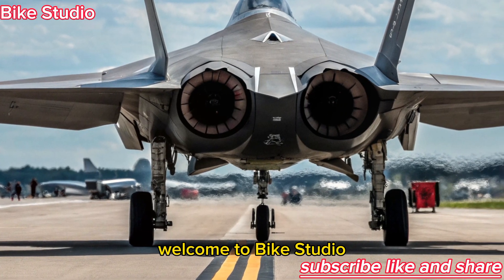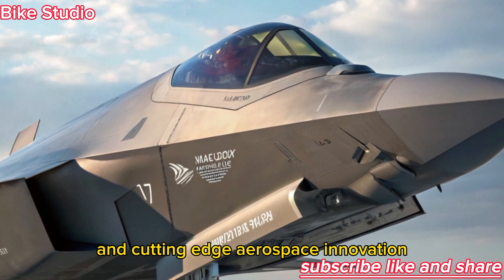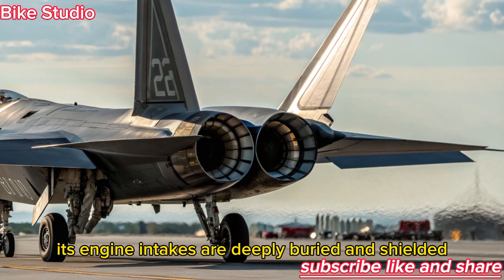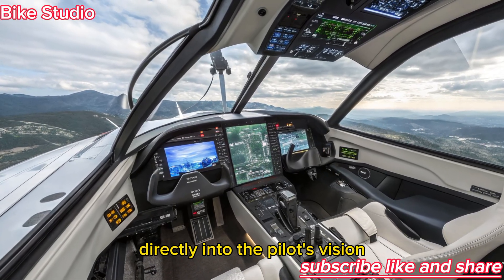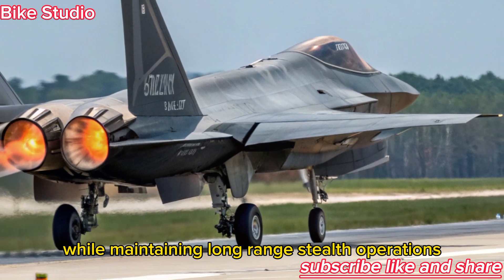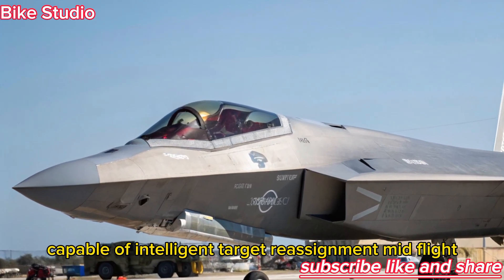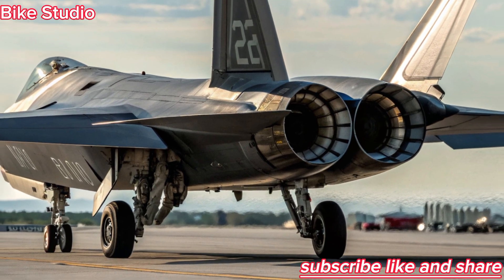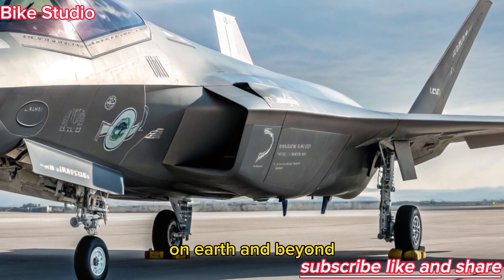New 2026 F-47 NGAD FIRST LOOK! Finally Launched Full Review.!!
The 2026 F-47 NGAD: America’s 6th Gen Stealth Fighter That Changes Everything!

The skies are about to change forever! The 2026 F-47 NGAD (Next Generation Air Dominance) is here — a 6th generation stealth fighter built to dominate future air warfare. Designed with cutting-edge AI, adaptive engines, hypersonic capabilities, and unmatched stealth, the F-47 is rewriting the rules of aerial combat.

In this video, we explore the design, performance, weapons, and cockpit tech that make the F-47 the most advanced fighter jet ever created. From its futuristic exterior to its next-level interior systems, this jet proves the future of air dominance has arrived.

🚀 Welcome to Bike Studio, your home for the latest updates on futuristic vehicles, super machines, and next-gen technology.

🧠 Top 10 Clickbait Cover Titles:

1.F-47 NGAD – The Fighter Jet That Shouldn’t Exist Yet!

2.America’s Secret 6th Gen Jet EXPOSED – The F-47 NGAD!

3.F-47 NGAD: So Advanced It Looks Alien!

4.The Jet That Will Replace the F-22 – F-47 NGAD Revealed!

5.This Fighter Can Outsmart Missiles – Meet the F-47 NGAD!

6.Stealth Redefined: The Insane 2026 F-47 NGAD

7.The F-47 NGAD Is Decades Ahead of Any Fighter on Earth!

8.Inside the 2026 F-47 NGAD – A Jet Powered by Artificial Intelligence!

9.Future Warfare Begins: The Rise of the F-47 NGAD

10.Unstoppable Power – The 2026 F-47 NGAD Changes Everything!